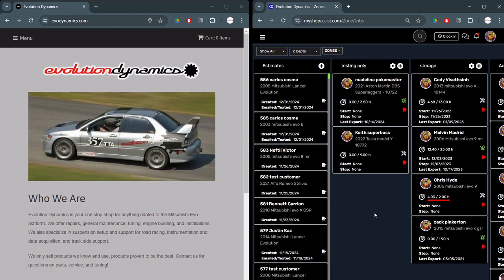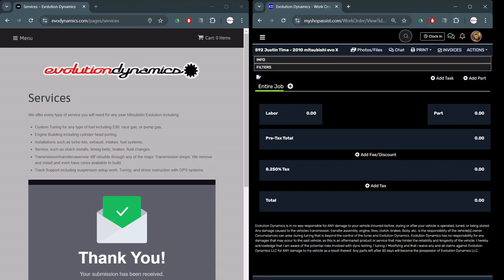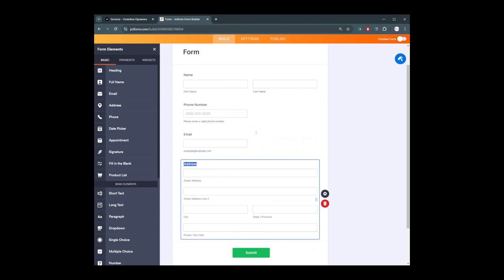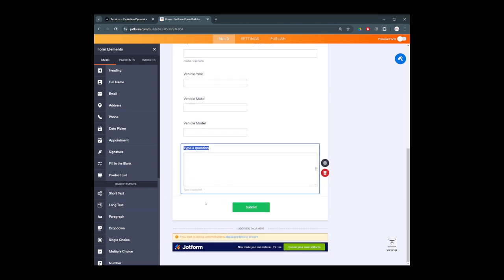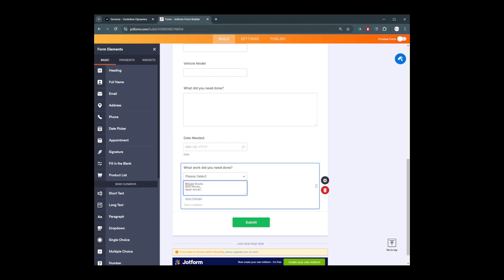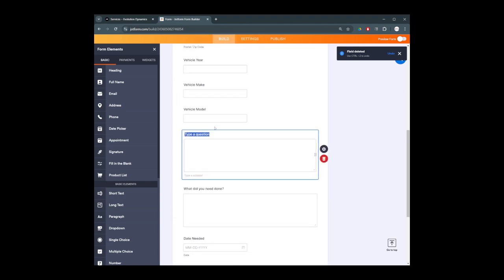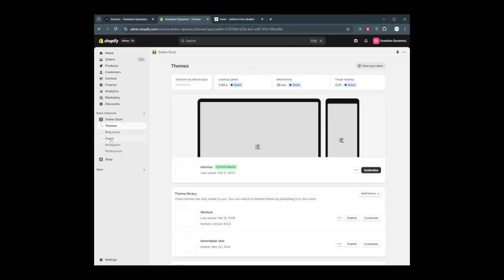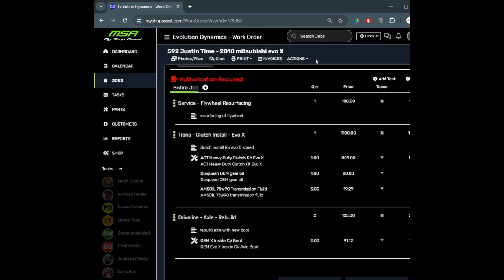My Shop Assist Jotform Integration for website forms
In this video we show you how to add a custom form to your website for your customers to fill out and submit directly into your My Shop Assist jobs page.  We have added the integration with Jotform, a website for creating custom forms, directly into MSA.  We walk you through how to create that form, the important things to add to the form, and how to setup the form to connect to  MSA.   Next, we show you how easy it is to add that form to your website (in our example we use a Shopify store).  From there, we show you had the completed form automatically creates an estimate with the customers information already populated into their profile within MSA.

Field names to use   (Jotform fieldname  -   MSA field it populates) (*means its a required field for MSA, and you should make it a required field in Jotform):
Name - Customers first and last name*
Company - Customers company name
Phone - Customers phone number*
Address - Customers Mailing address

Year - the vehicle year
Make - the vehicle make
Model - the vehicle model
Trim - the vehicle trim
vehicleColor - the vehicle color
vehicleVIN - the vehicle VIN.   MSA will try to match the VIN to an existing vehicle, if there is no match, it will create a new vehicle.
vehiclePlate - vehicle License Plate
vehicleOdometer - Job Odometer reading

dateNeeded - populates a date field in MSA

serviceRequired -   its a task selector, so adding MSA tasks into this selector will add the selected task into the estimate automatically
shippingType  - its a task selector, so adding MSA tasks into this selector will add the selected task into the estimate automatically

is where to create and manage your forms.